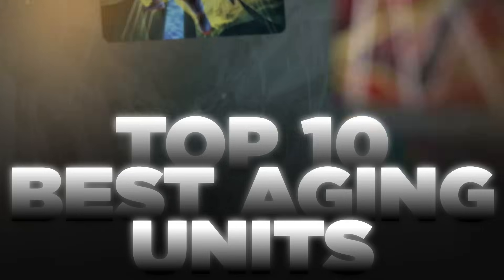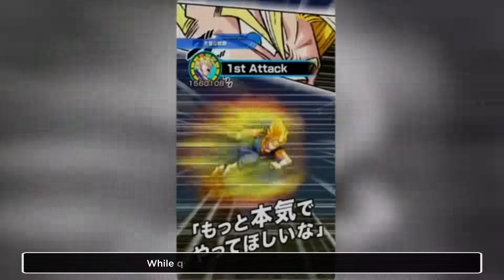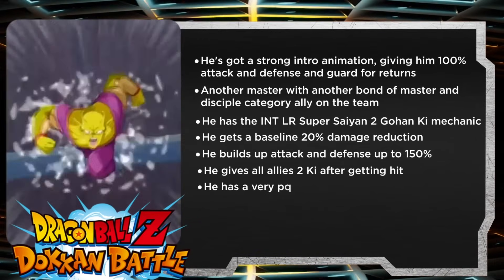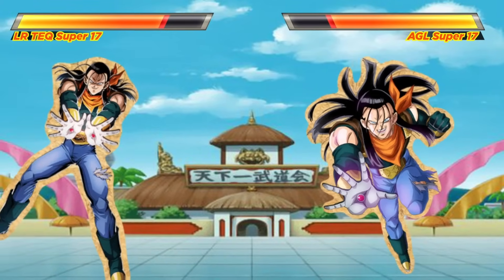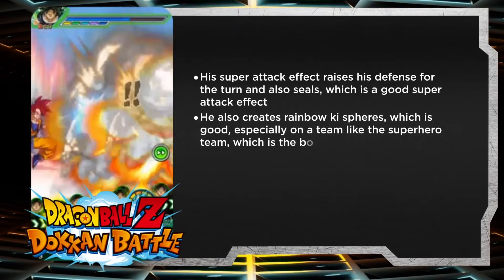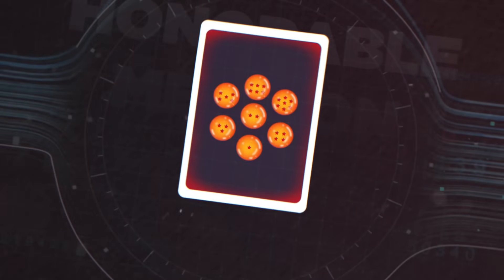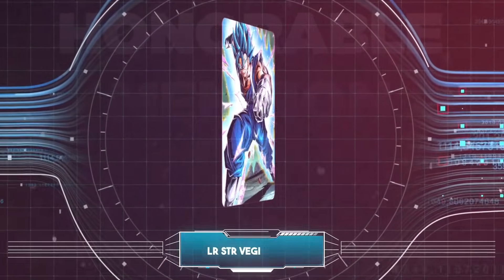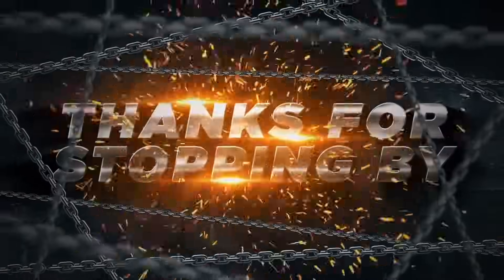Top 10 Best Aging Units in Dokkan History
comes in clutch when it comes to making these videos!!!

Dragon Ball Z: Dokkan Battle (Japanese: ドラゴンボールZ ドッカンバトル) is a free-to-play mobile game based on the Dragon Ball anime franchise. Developed by Akatsuki and published by Bandai Namco Entertainment, it was released in Japan for Android on January 30, 2015 and for iOS on February 19, 2015. Dokkan Battle was eventually released worldwide for iOS and Android on July 16, 2015. The game has exceeded 350 million downloads worldwide, and has grossed over $2 billion in worldwide revenue.

0:00 Intro
0:24 #10
2:13 #9
3:09 #8
4:40 #7
6:27 #6
7:47 #5
9:03 #4
9:58 #3
11:31 #2
16:42 #1
18:25 Outro